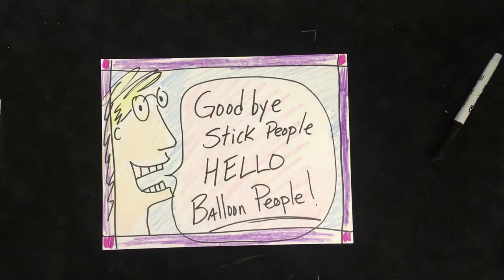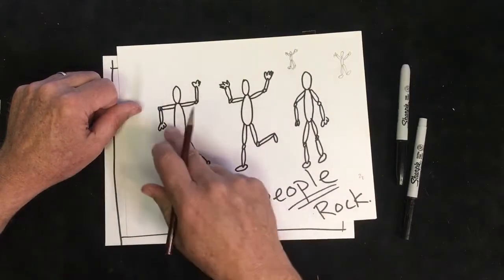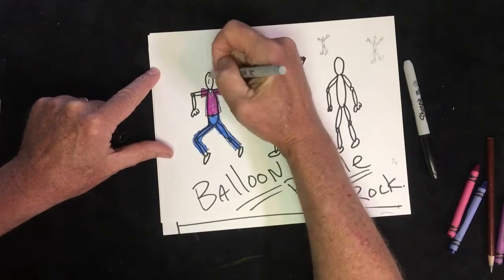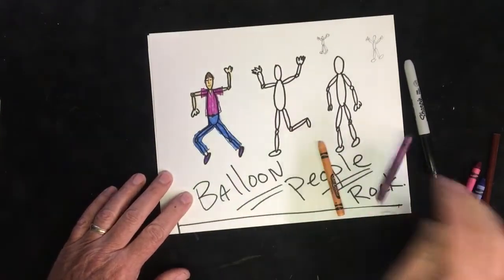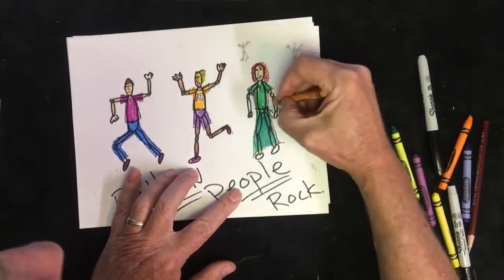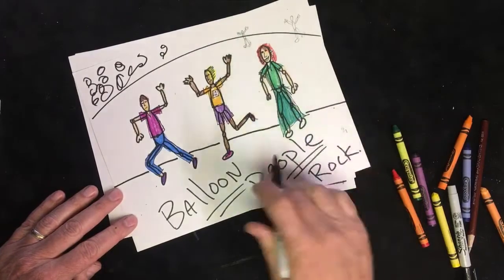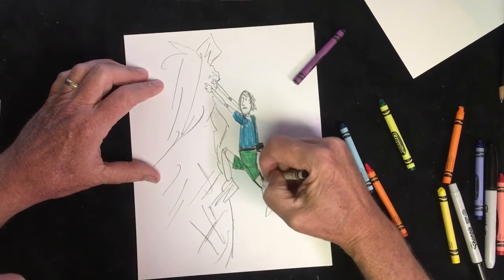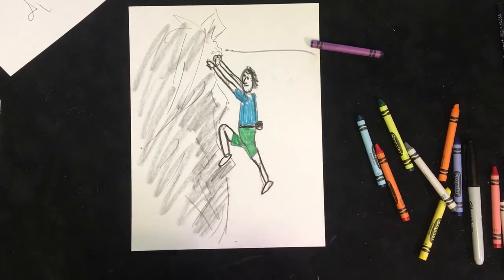Goodbye Stick People, Hello Balloon People!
This is a follow up video to yesterday's video, Stick People Stink. This video will show you how to make your balloon people do various things and show you how to dress them up.